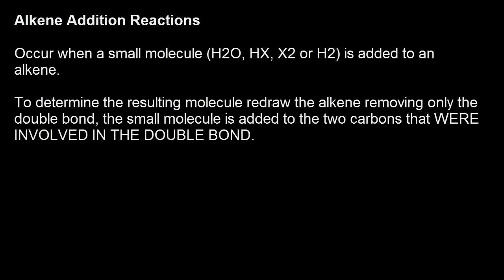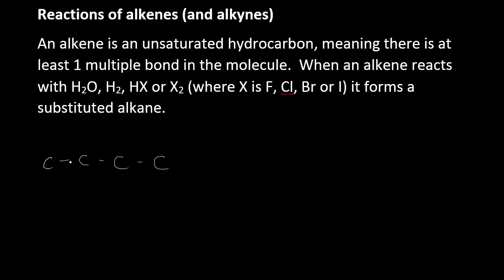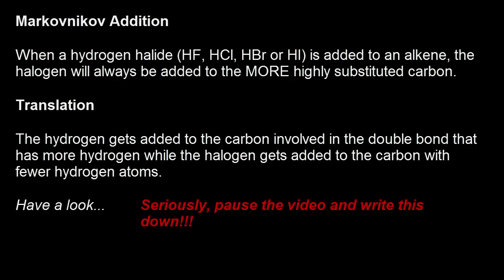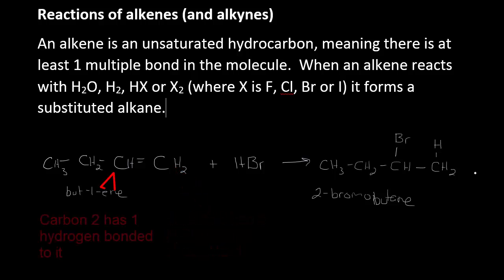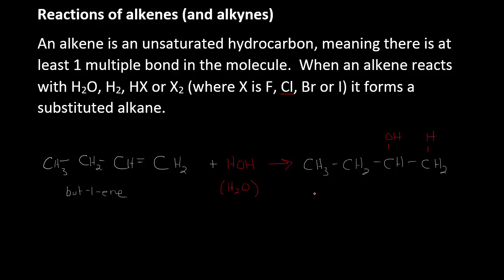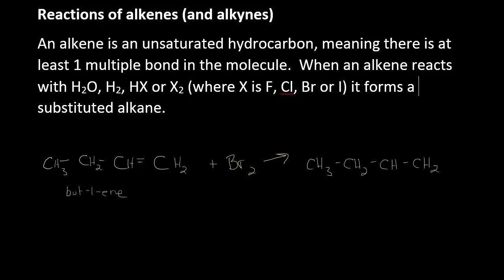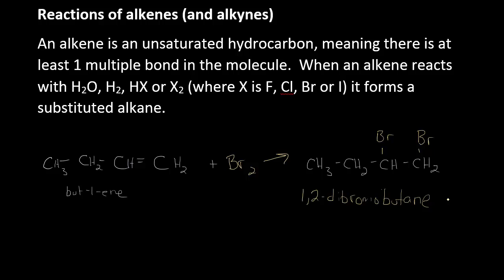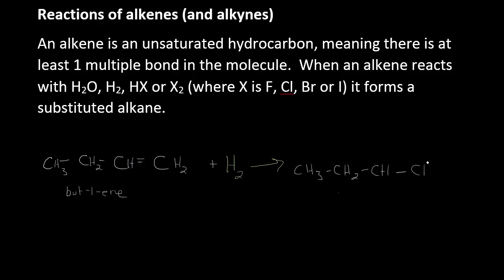Alkene Addition Reactions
The Markovnikov addition of X2 (where X=F,Cl,Br orI), HX, H2 and H2O is covered.